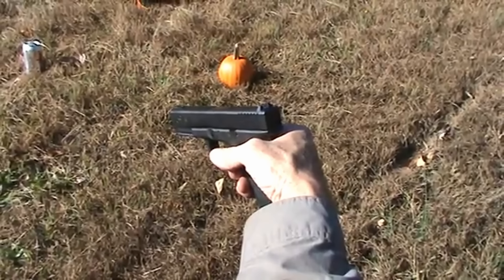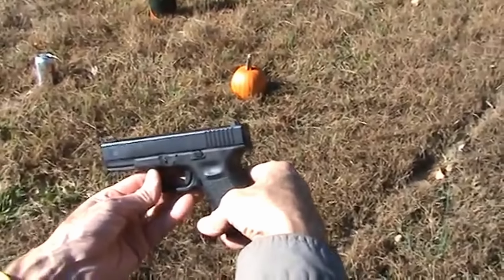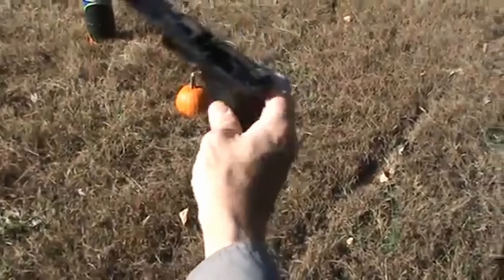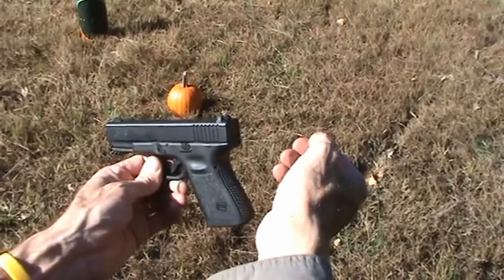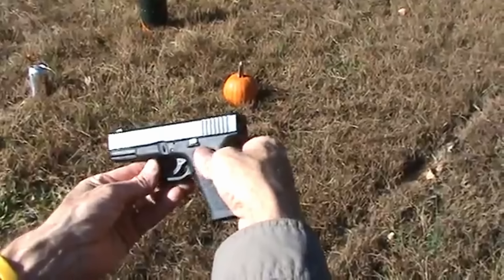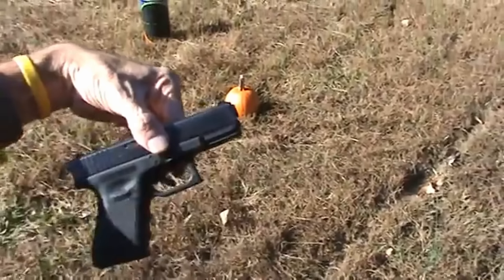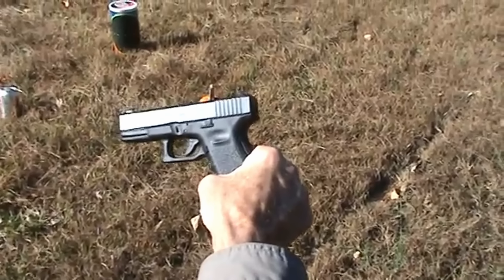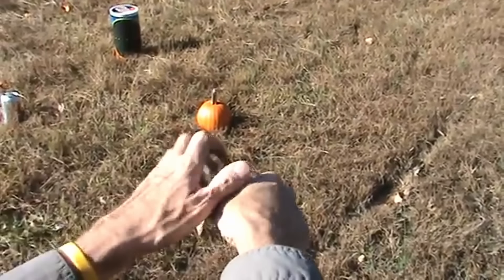Rare Glock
Yes, this channel is created and managed by Hickok45 and John, mainly John. The video clips on this channel are segments of videos taken from videos originally posted on the Hickok45 YouTube channel. John always includes a link to the original video from which the clip is taken.